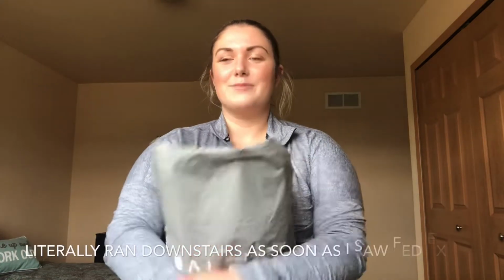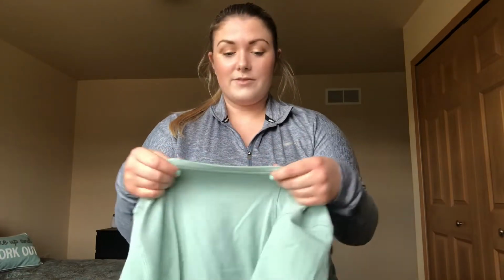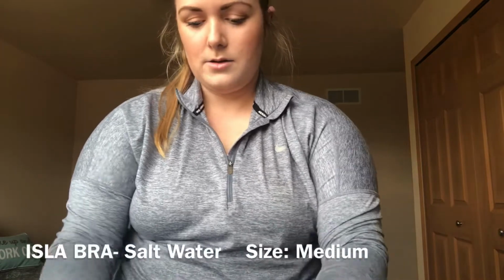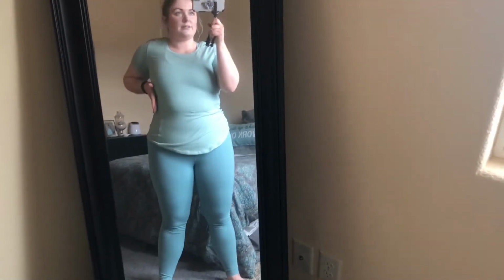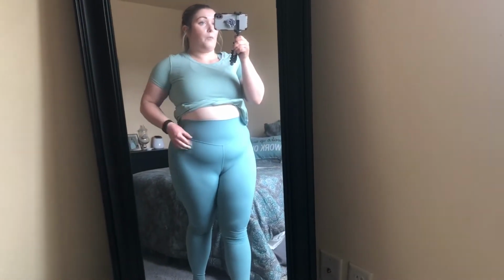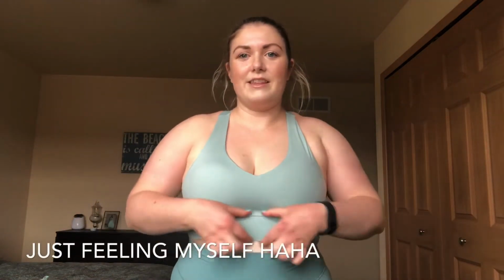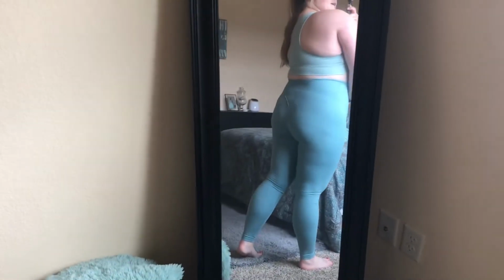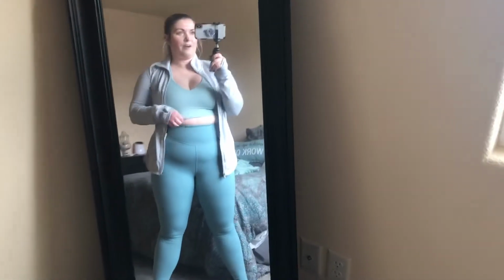BALANCE ATHLETICA WAVES COLLECTION REVIEW | NONSPONSORED| Unboxing & Try on Haul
NONSPONSORED Balance Athletica Waves Collection Review

Sizing & Colors I got:

Serene Tee-Salt Water: Large
ISLA Bra- Salt Water: Medium
OG Pant- Lagoon : Large